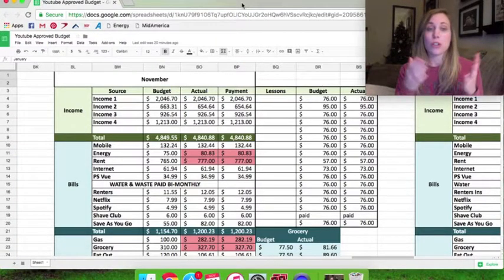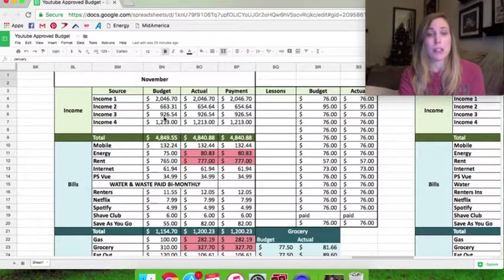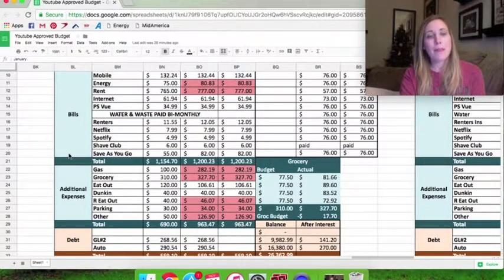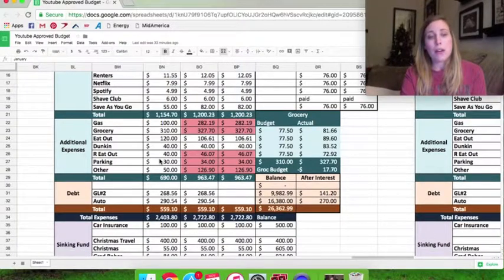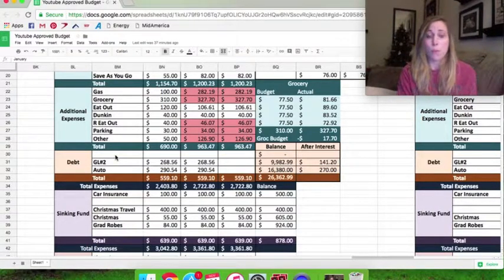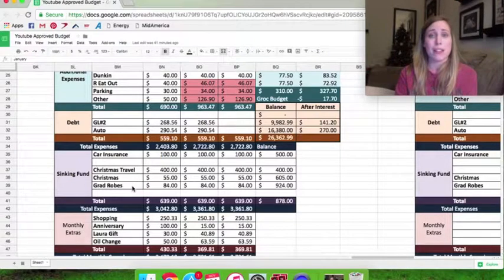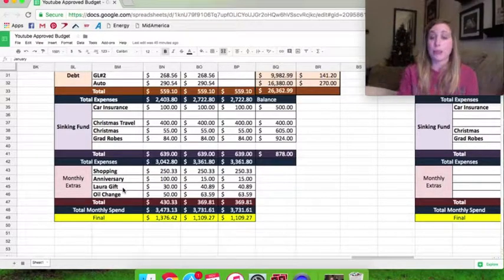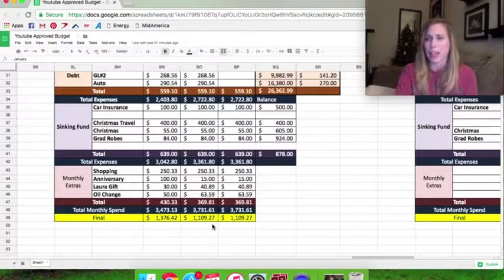Budget Breakdown, November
A detailed walk-through of our November 2017 budget